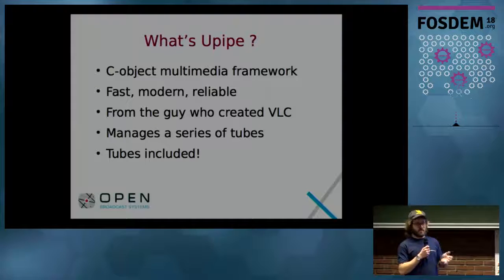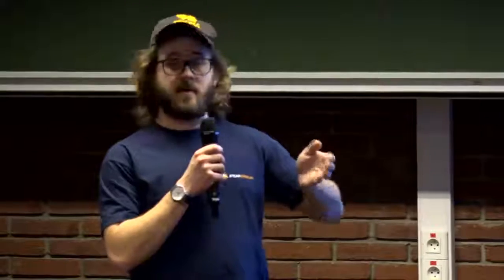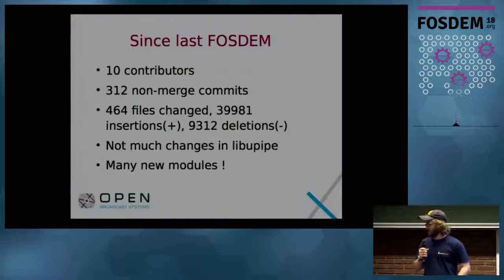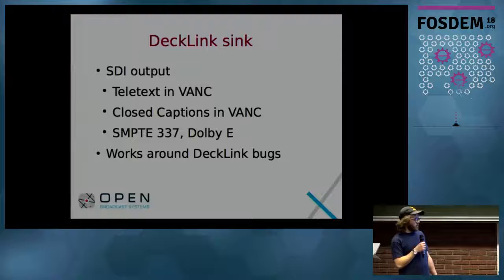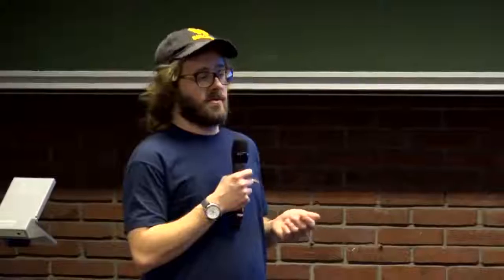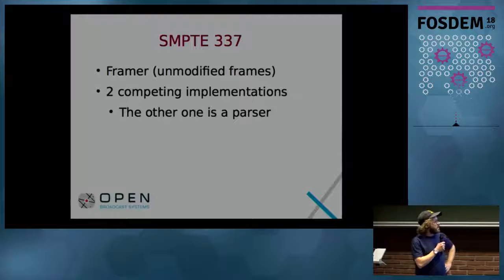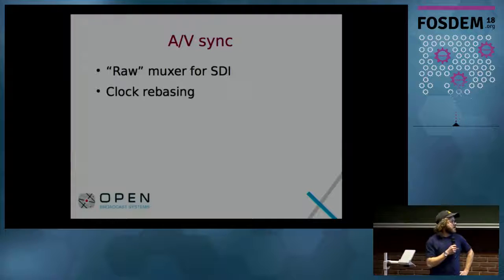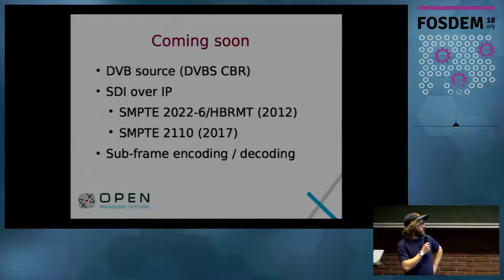What's new in Upipe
This presentation will go over all the recent additions to Upipe, what's coming, how easy it is to add new modules and why it is the best multimedia framework in the universe.

Upipe is a recent multimedia framework coming from the mastermind behind the original VLC. It was designed to solve a lot of shortcomings in the existing multimedia frameworks and comes with all you need to create live low-latency professional television software.

Learn how we're creating the core infrastructure for broadcasting live television to millions of people all around the globe, 188 bytes at a time.

We'll briefly present the latest modules additions to the framework and what we're currently working on.